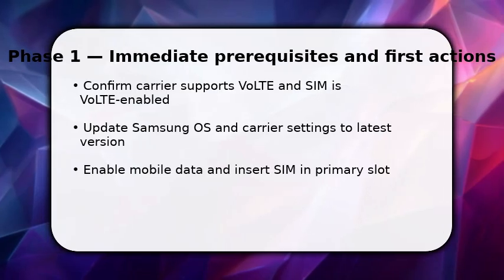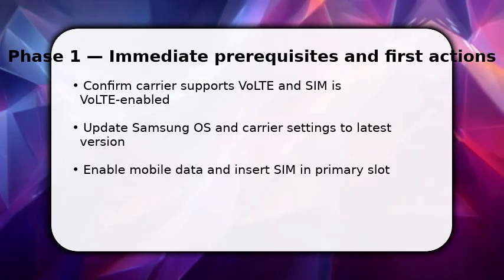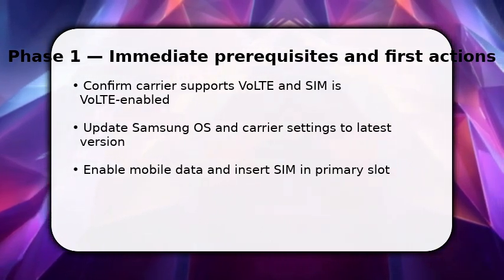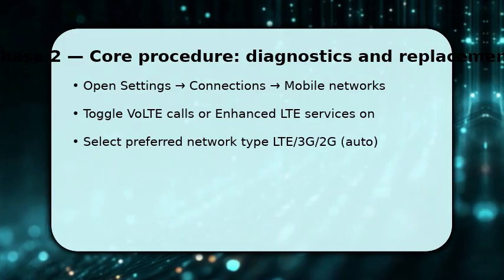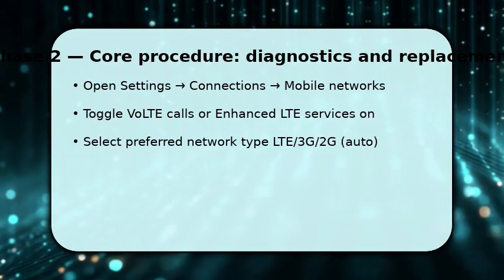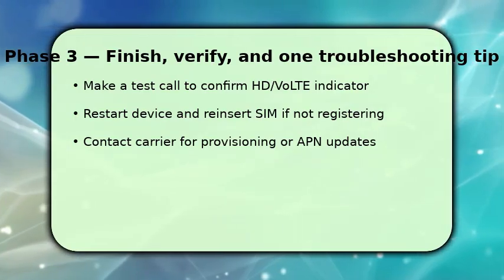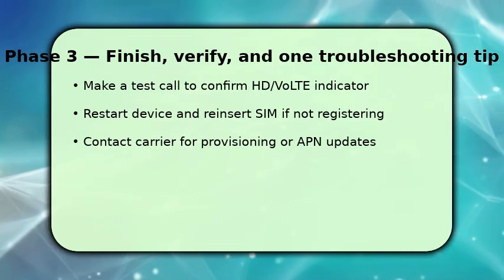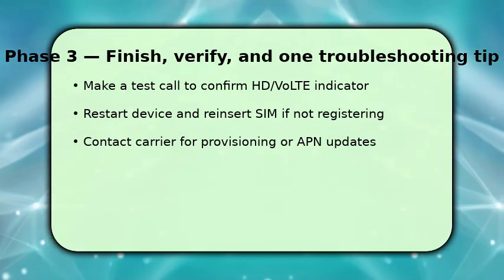How to Add Volte in Samsung (full Guide)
How to Add Volte in Samsung (full Guide) | 🔒 Surfshark VPN Deal — Stay private and secure. $1.99/mo + 3 Months Free ▸

Discover the step-by-step process of adding volta to your Samsung device with our comprehensive guide. From initial setup through advanced customization, learn how to enhance and personalize your phone experience.